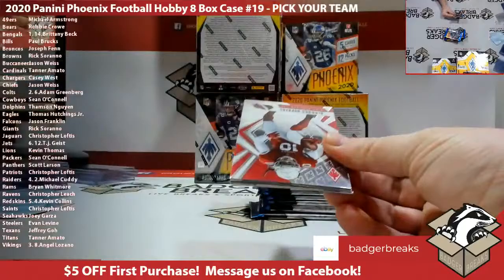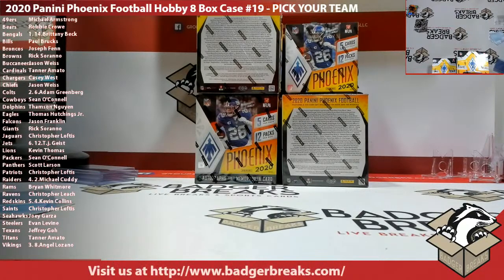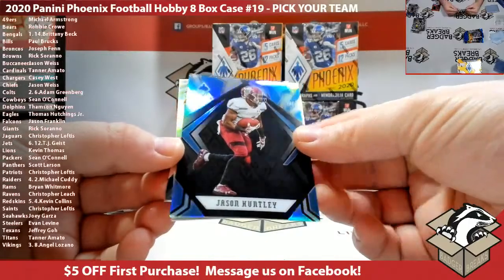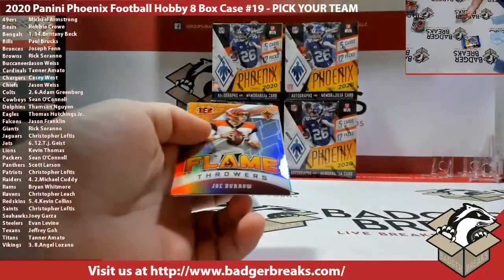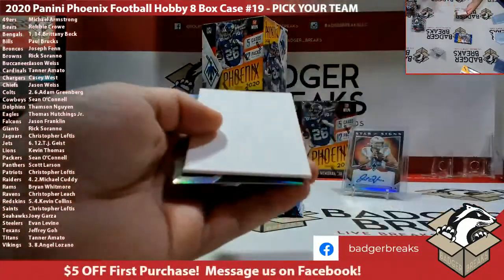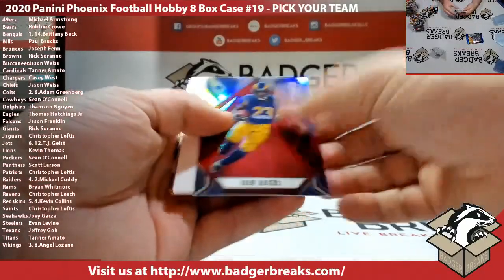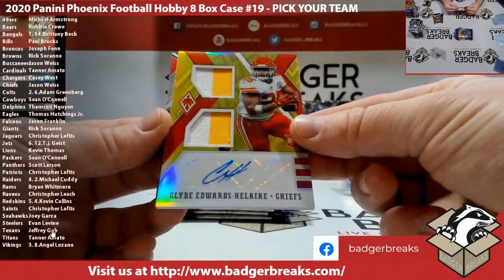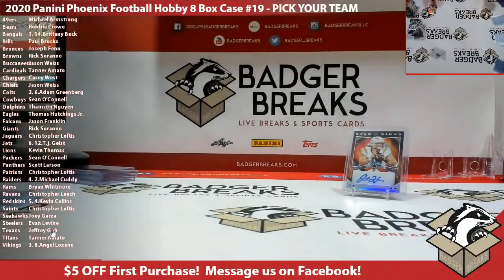2020 Panini Phoenix Football Hobby 8 Box Case #19 - PICK YOUR TEAM